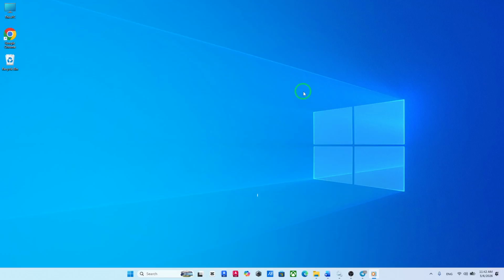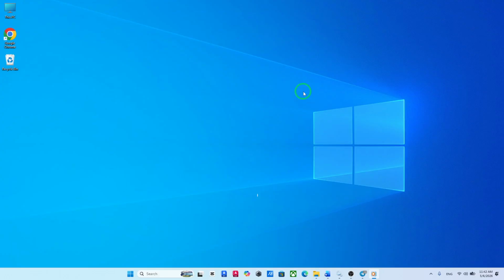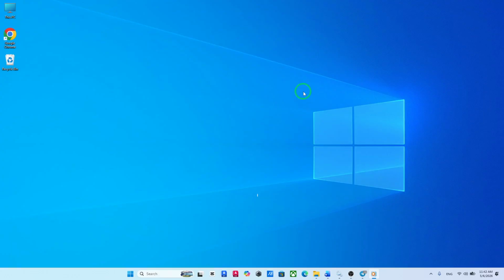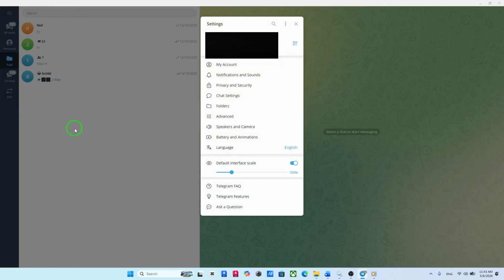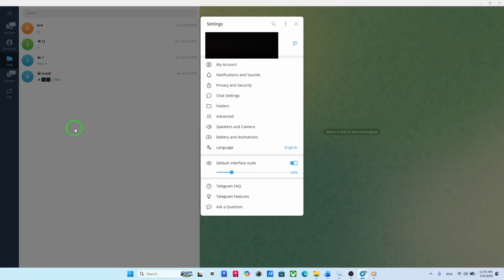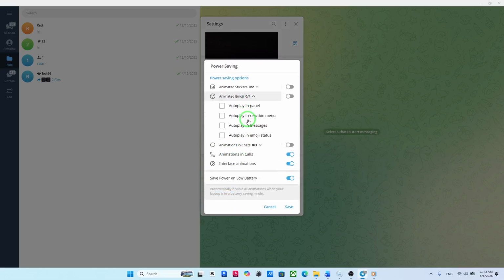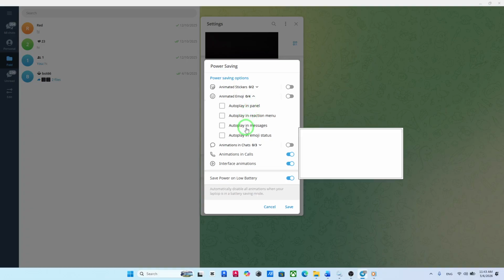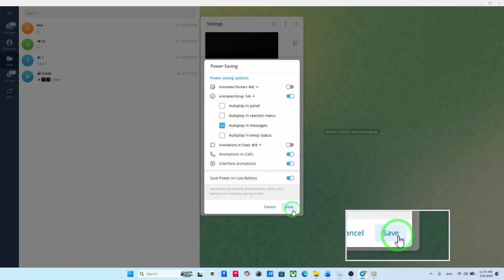How To Enable Autoplay Animated Emoji In Messages On Telegram App On PC (New Update)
Learn how to enable autoplay animated emoji in messages on the Telegram app on PC with this easy step-by-step guide.

This tutorial walks you through the latest update settings so you can enjoy animated emojis automatically while chatting.

1. Open Telegram app

2. Click on the three lines at the left top corner

3. Enter to Settings, then Advanced

4. Enable Animated Emoji, then enable Autoplay in Messages

5. Click on Save-
Timeline:
00:00 Start
00:12 How to do it
01:05 End